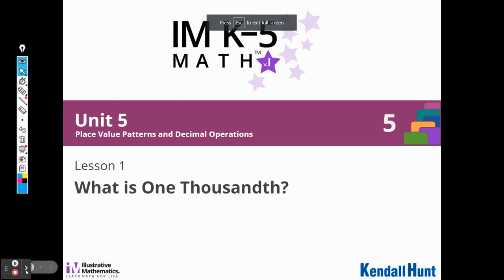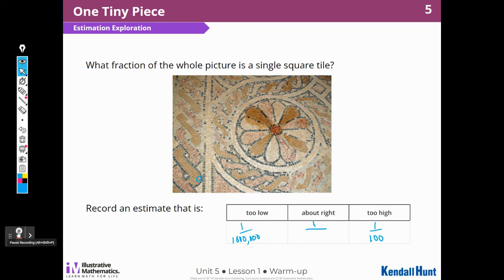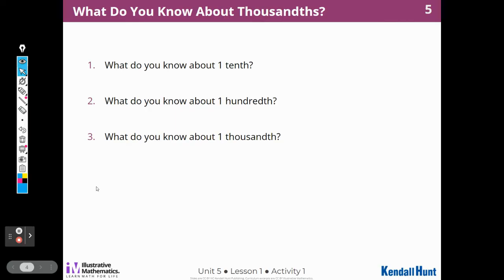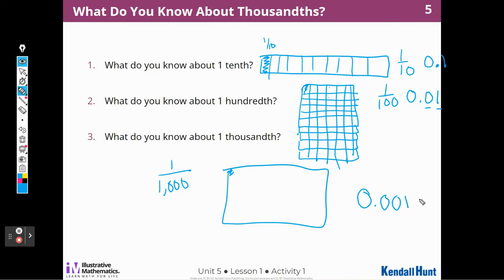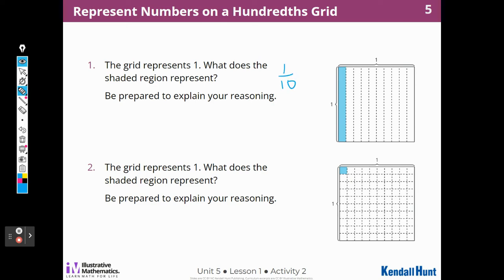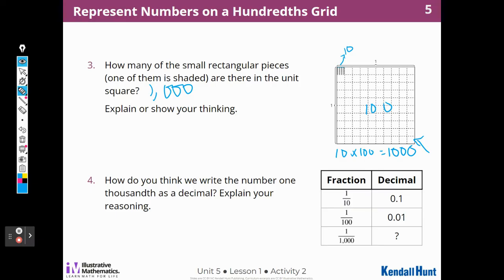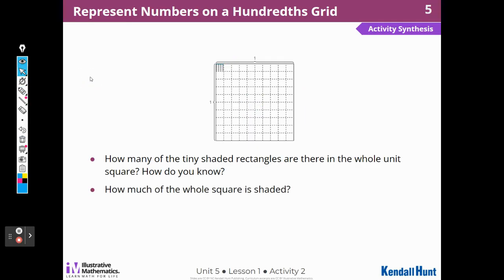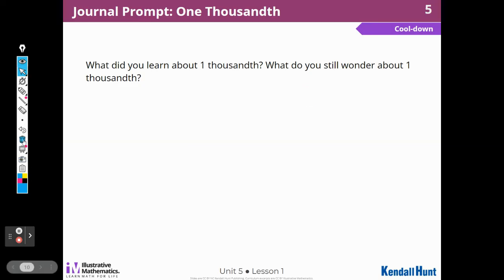5 5 1 Illustrative Math Grade 5 Unit 5 Lesson 1